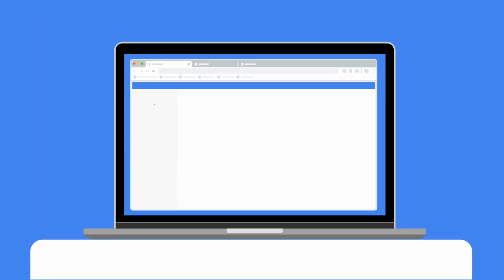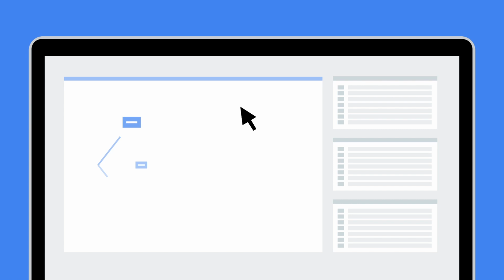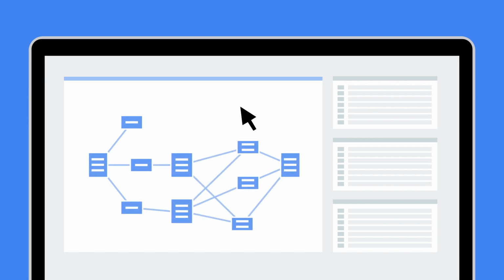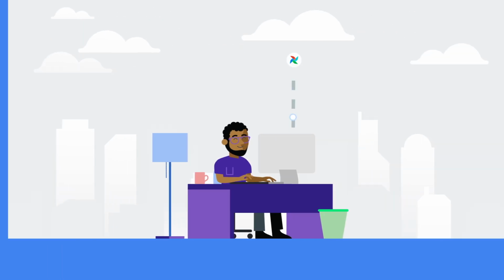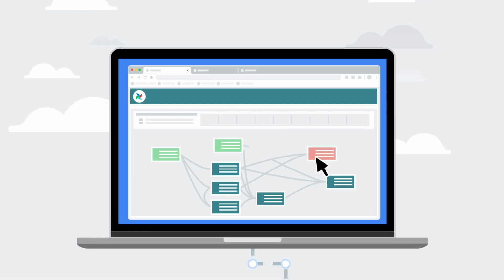Cloud Composer in a minute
Cloud Composer is a fully managed workflow orchestration service based on Apache Airflow that allows one to author, schedule, and monitor workflows within a hybrid or multi-cloud environment. In this episode of Cloud Bytes, we give you a brief overview of what Cloud Composer is and how to use it!

Product: Cloud Composer; fullname: Priyanka Vergadia, Alicia Williams;